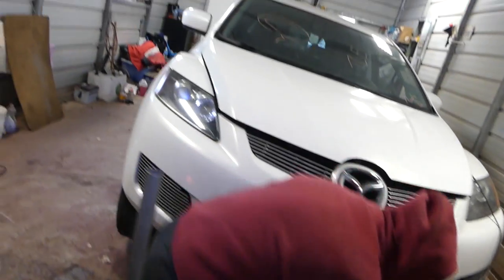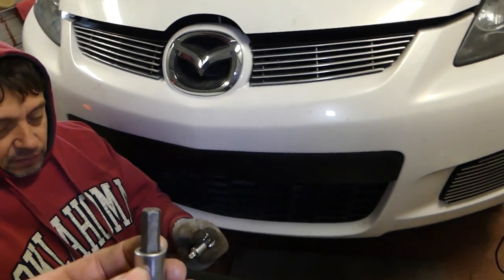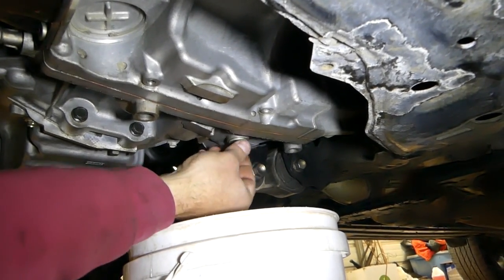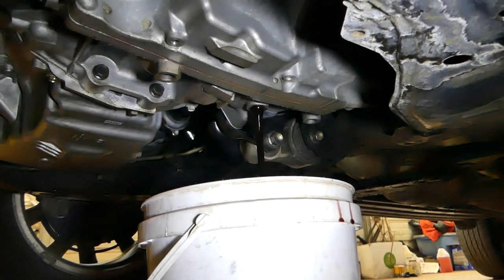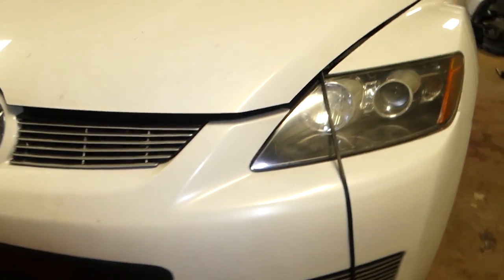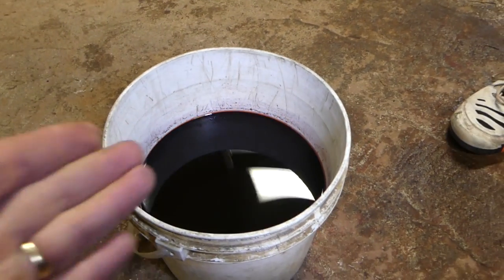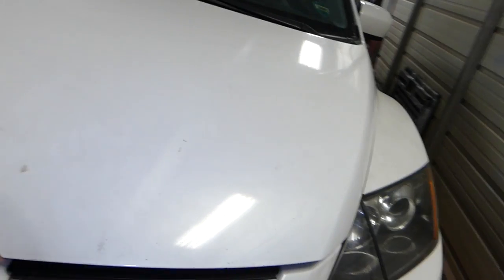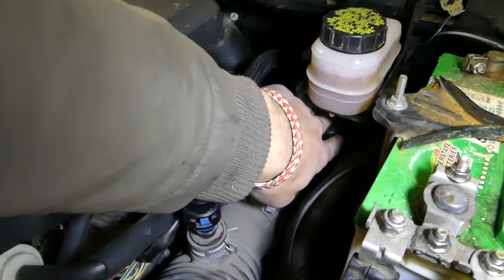MAZDA CX-7 AUTOMATIC TRANSMISSION FLUID DRAIN FLUSH CX7 2.3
Hey guys, in this video we show you how to drain the transmission Fluid on Mazda CX-7. We demonstrated how to drain and flush the transmission fluid on a 2009 Mazda CX-7 with the 2.3 turbo engine. It is very simple procedure to drain the transmission fluid. ALWAYS use the Correct transmission fluid or you will damage the transmission.
This might be helpful on:
2007 Mazda CX-7 Transmission Fluid drain flush CX7
2008 Mazda CX-7 Transmission Fluid drain flush CX7
2009 Mazda CX-7 Transmission Fluid drain flush CX7
2010 Mazda CX-7 Transmission Fluid drain flush CX7
2011 Mazda CX-7 Transmission Fluid drain flush CX7
2012 Mazda CX-7 Transmission Fluid drain flush CX7

•Camera
Panasonic Lumix FZ300
•Tripod